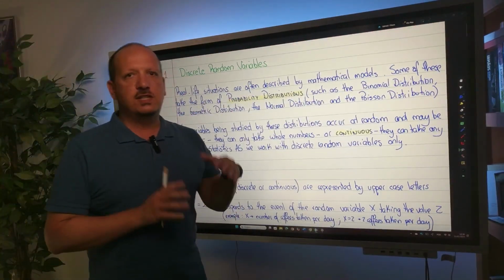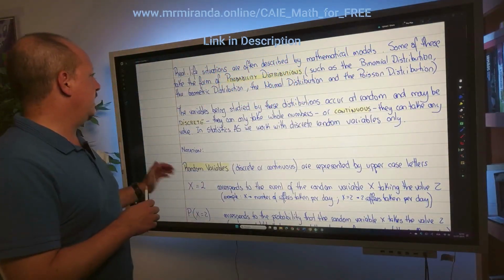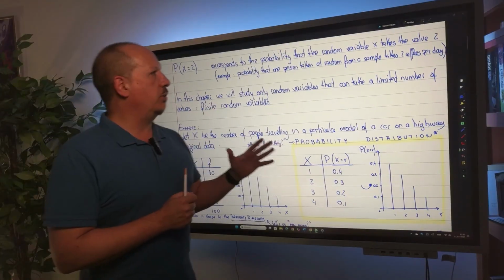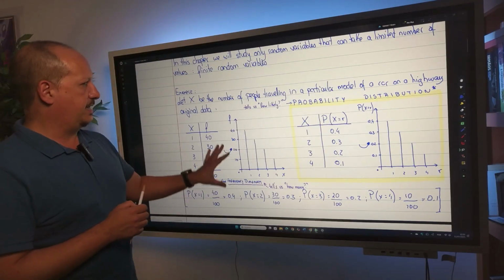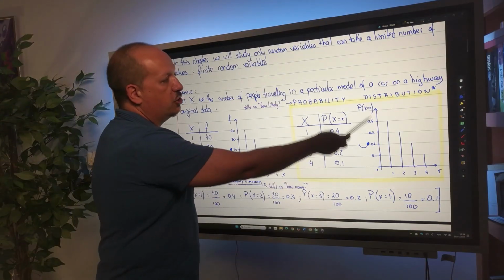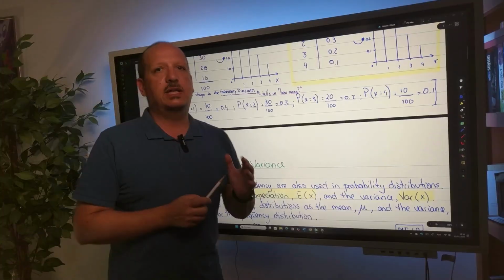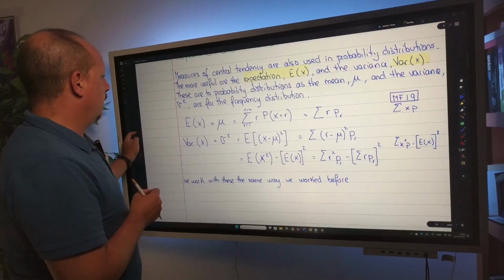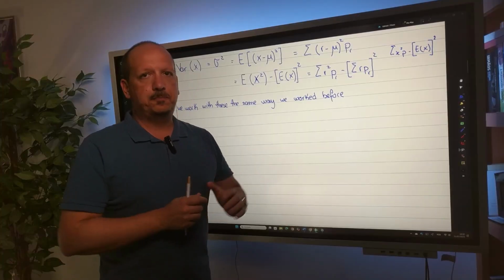CAIE A-Level Mathematics 9709 | Discrete Random Variables Explained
In this lesson, you'll learn CAIE A-Level 9709 Mathematics - Statistics 1 -  Discrete Random Variables step-by-step.

Here's what you'll learn:
• How Random Variables are used to setup a Probability Distribution
• How to calculate Expectation and Variance on any Probability Distribution